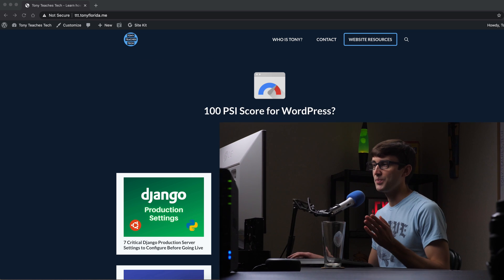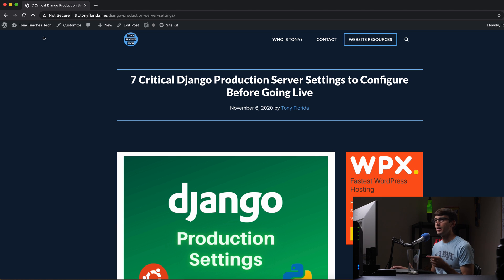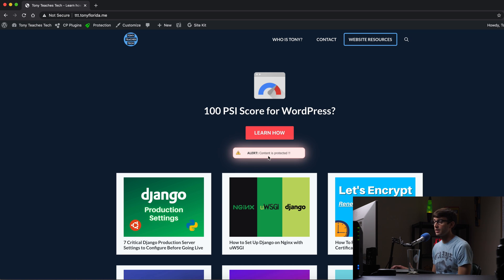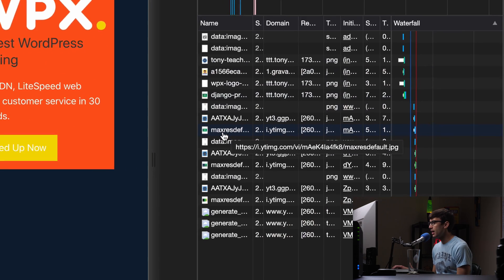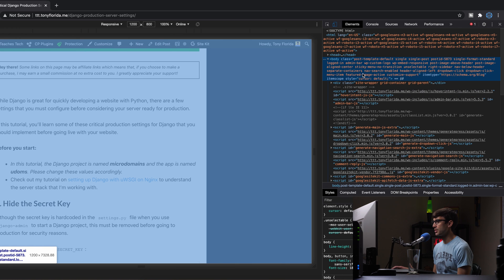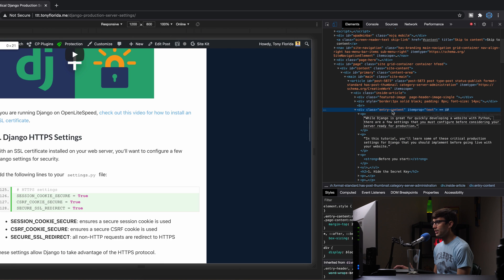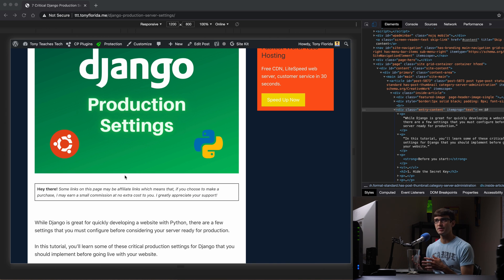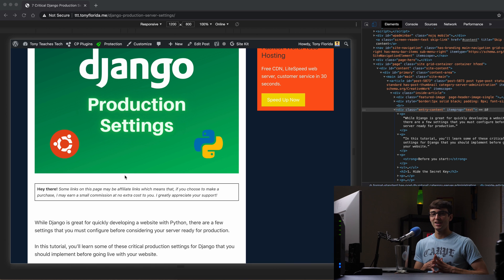Why WordPress No Right Click Plugins are Mostly Useless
Learn how easy it is to get around plugins that disable right click on your WordPress website, and discover other suggestions that might be better than a "no right click" plugin for protecting your content and images.